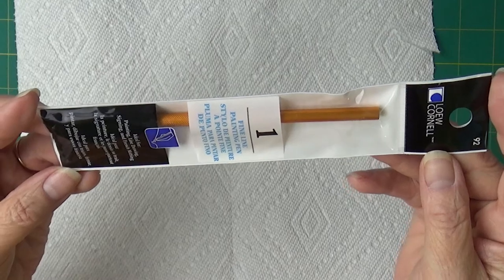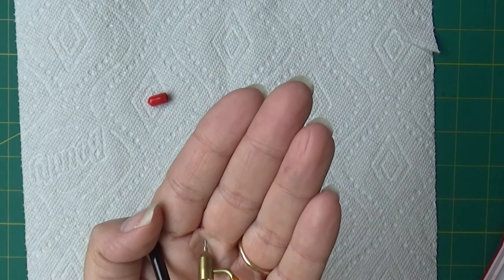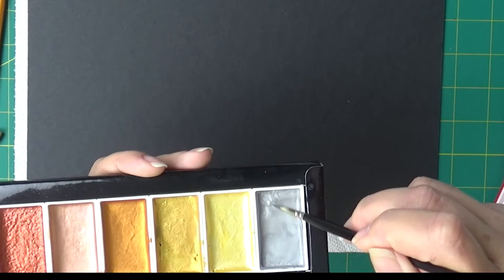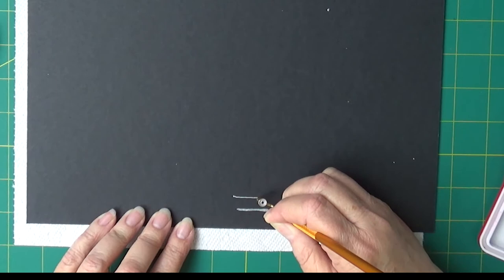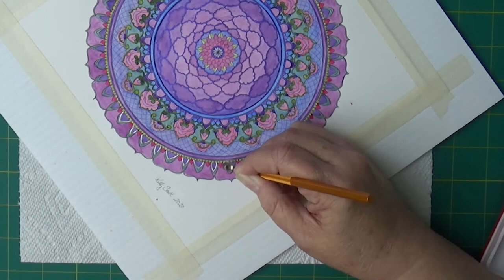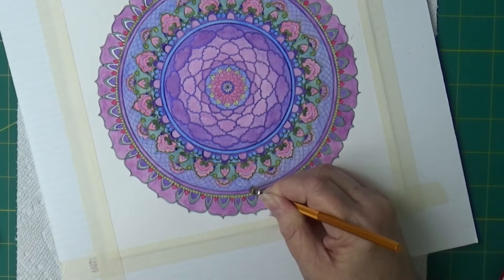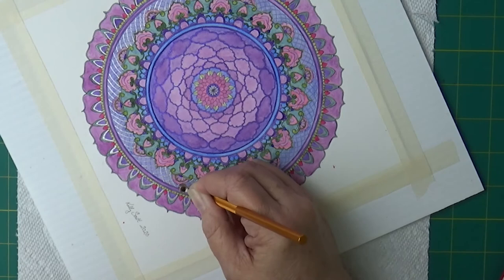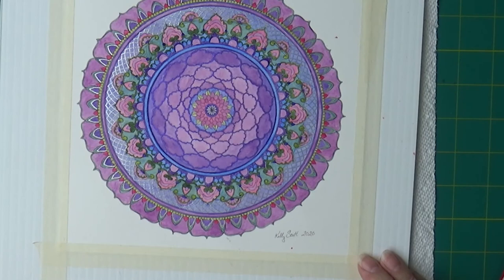Loew Cornell Fine Line Painting Pen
Here's another quick review of a fine line paint pen I just tried out today that I think is pretty fantastic.